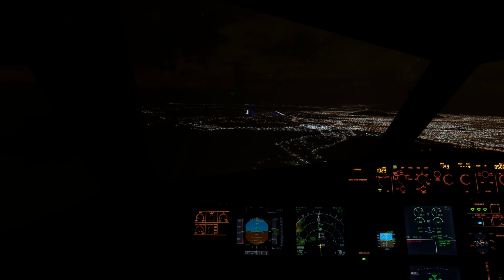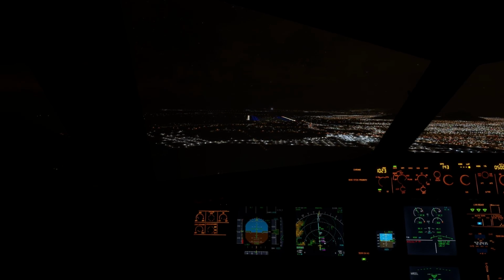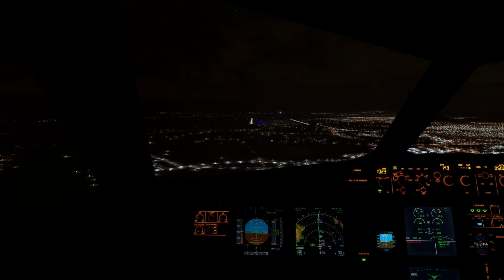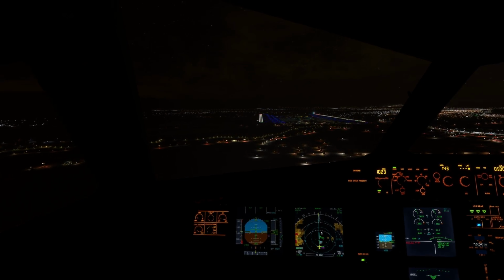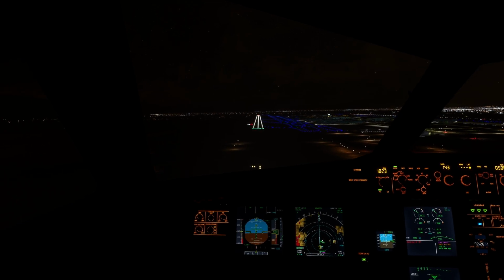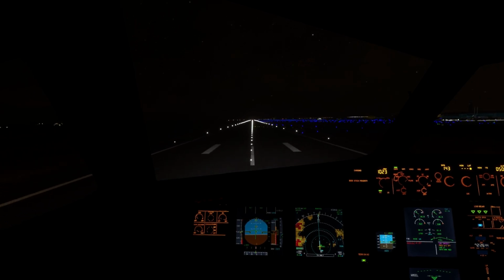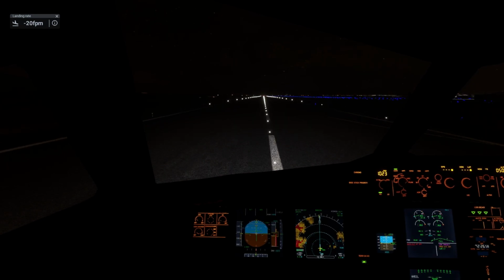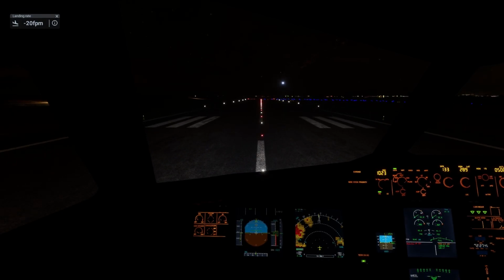Sky Airlines realistic night approach in Santiago, Chile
System Specs:

VR Headset: PICO 4

CPU: i5 11600K

Motherboard: B560M AORUS PRO AX

Memory: Corsair Vengeance LPX Black 32GB DDR4

Graphics card: MSI GeForce RTX 3090 GAMING X TRIO 24G

THRUSMASTER T.16000M FCS HOTAS

MOZA R9 Bundle with CRP Pedals

Fanatec Club Sports Shifter